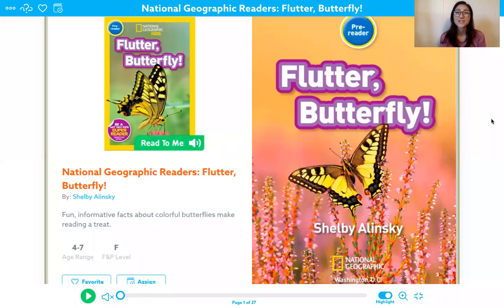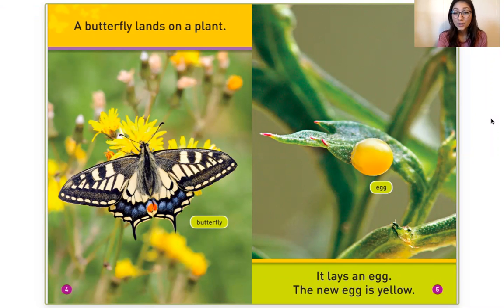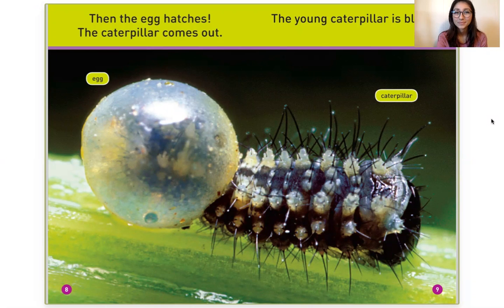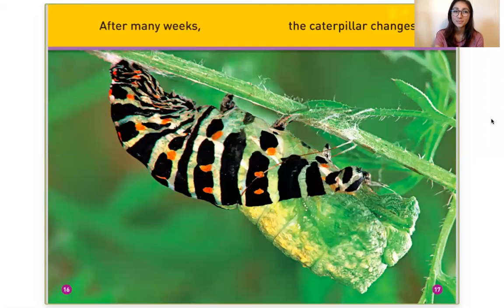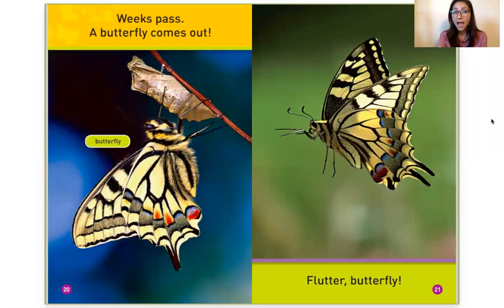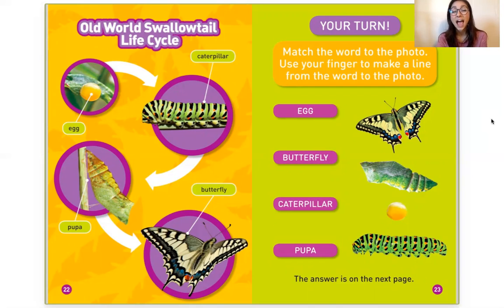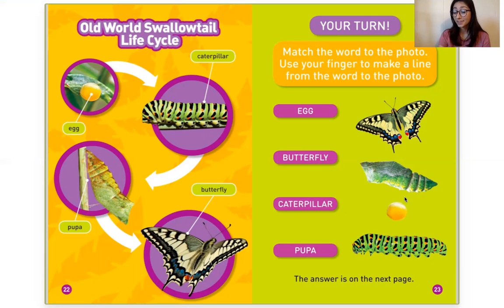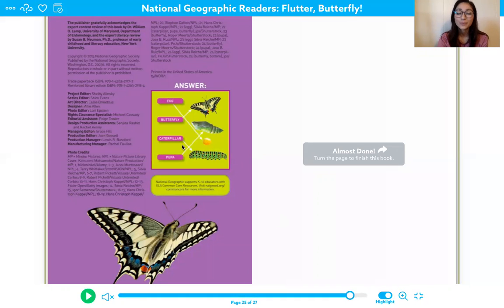Flutter, Butterfly!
Do you want to learn more about butterflies and their life cycle? Check out this read aloud with Miss Grace!